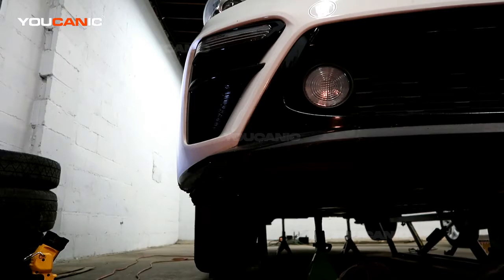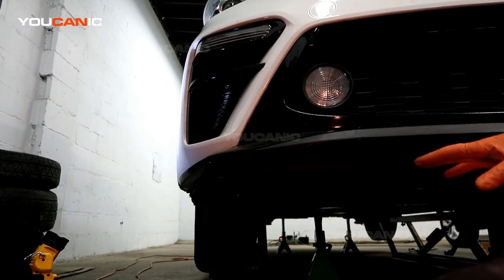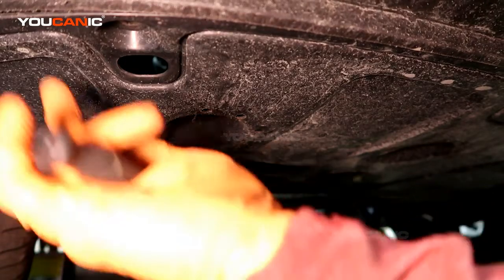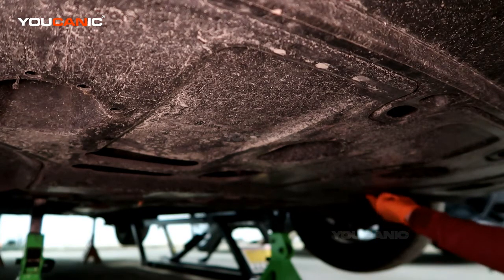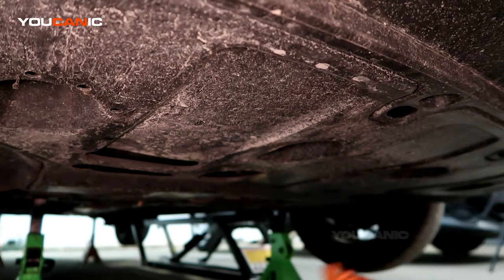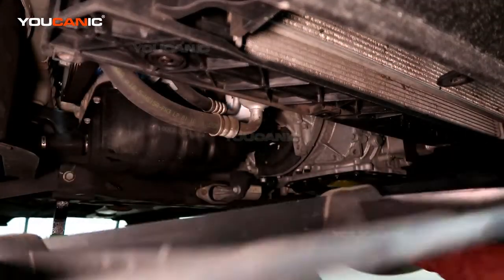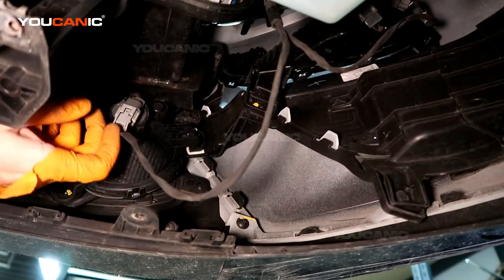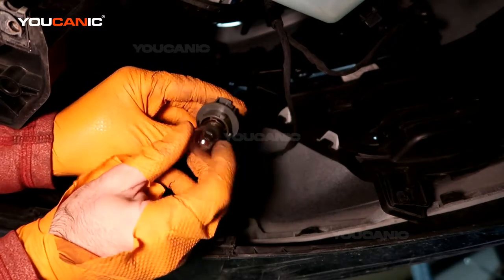2019+ Kia Forte - Daytime Running Light Replacement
This video is a tutorial on how to replace the daytime running lights in a 2019+ Kia Forte. The video provides step-by-step instructions and visual demonstrations to guide viewers through removing the old lights and installing new ones. It is a helpful resource for anyone who needs to replace their daytime running lights and wants to do it themselves, as it offers clear and concise guidance on the necessary tools and techniques required for the job. The video also covers tips on avoiding common mistakes and ensuring the replacement is done safely and effectively. Overall, the video is useful for anyone looking to perform this maintenance task on their Kia Forte.

Visit YOUCANIC or search this topic on Google and add YOUCANIC at the end of your search terms.